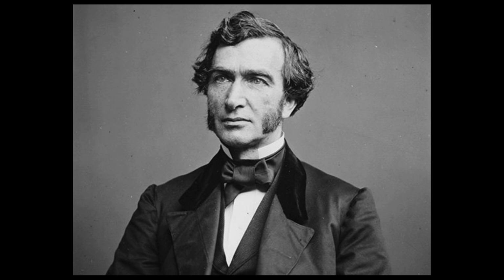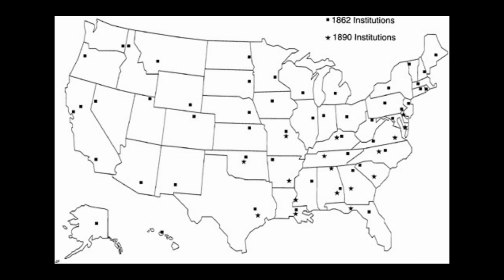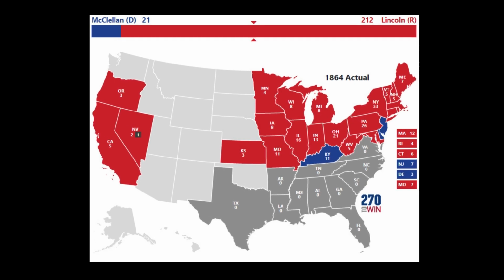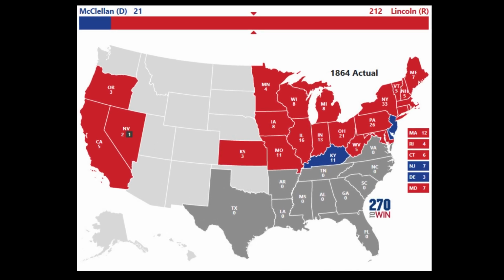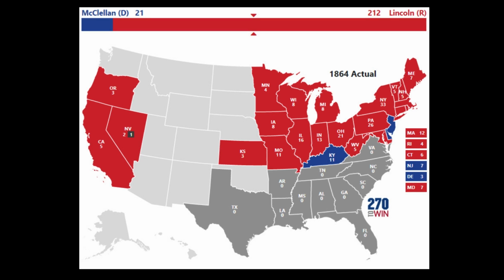1864: From the Battlefields to the Ballot Box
As we begin part 2 of our series [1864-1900], we look at the presidency of Abraham Lincoln, his leadership during the American Civil War, domestic policies that shaped westward expansion, his efforts toward Reconstruction, and how it all impacted the Presidential Election of 1864.